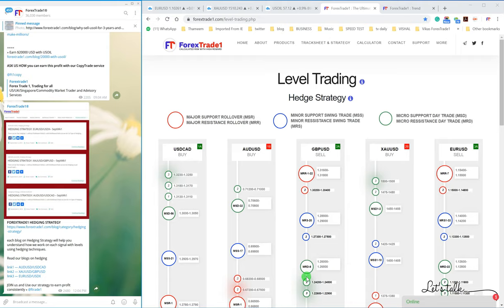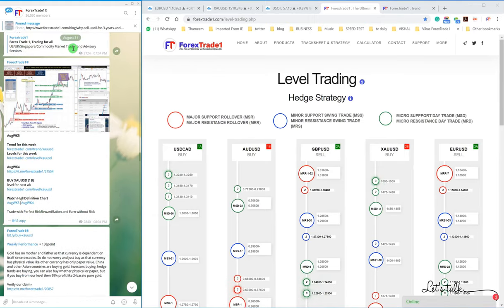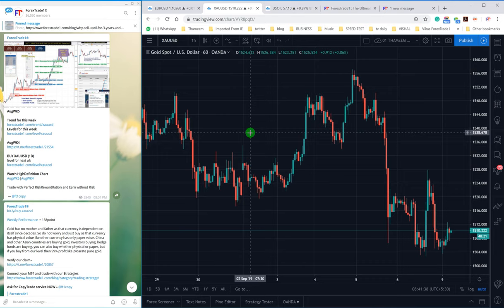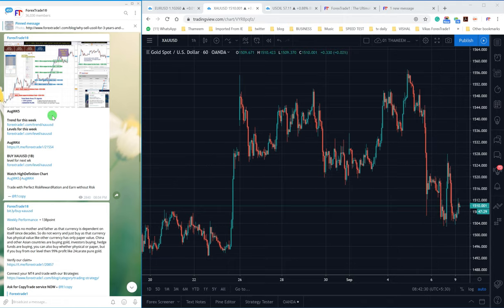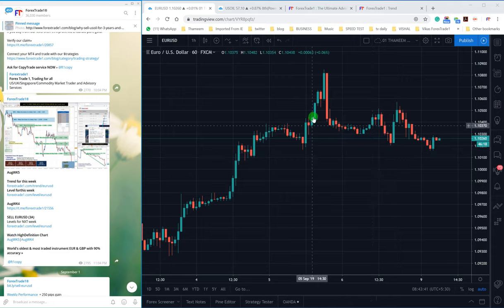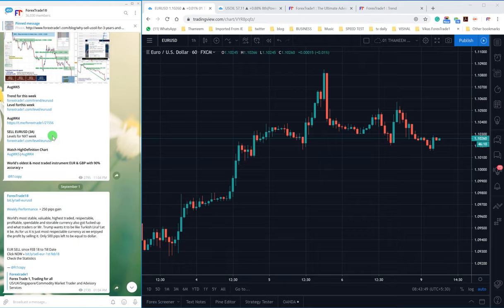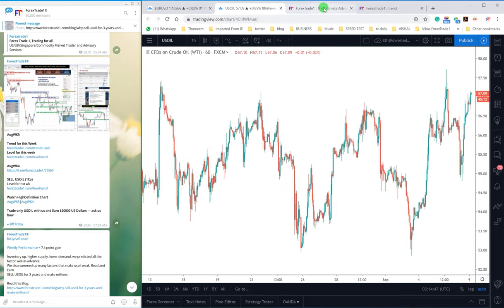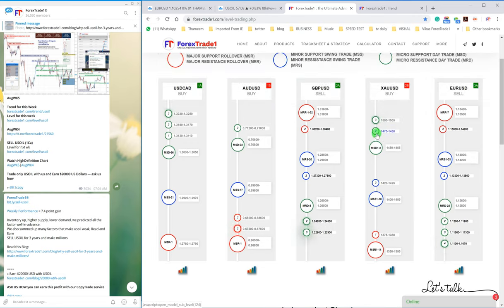How weekend analysis levels create miracles for traders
ForexTrade1 weekend analysis predicts the potential levels and direction for the upcoming week.

you can verify in this video how precisely our levels are working and how profitable it can be.

if you just follow our levels you will find that it really can create miracles for professional traders.

and check-in MT4 chart on 5th and 6th Sept all of the given levels got activated and proved to be very much profitably.